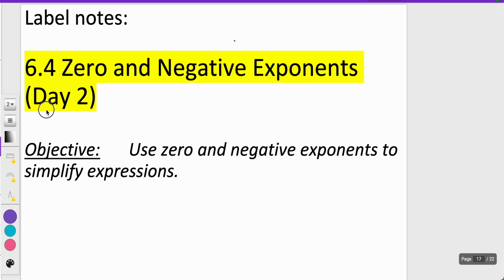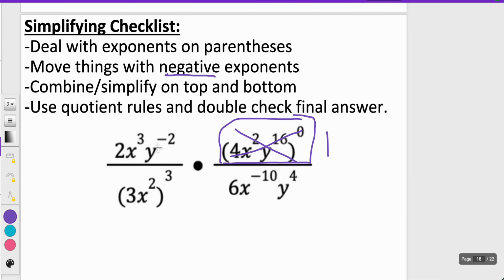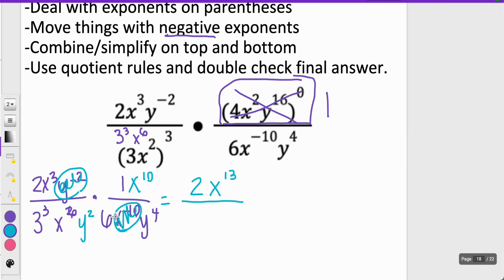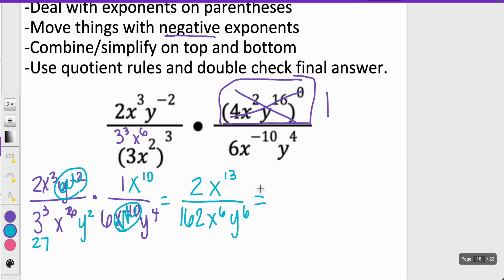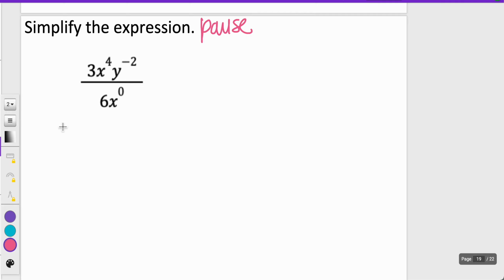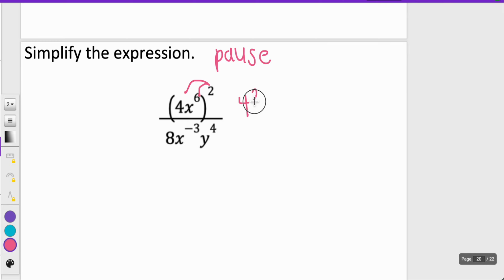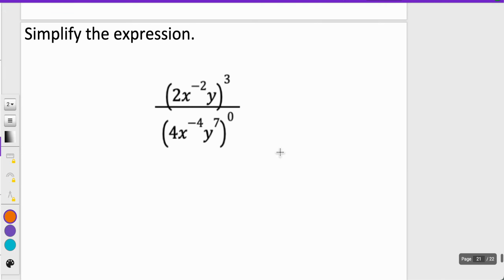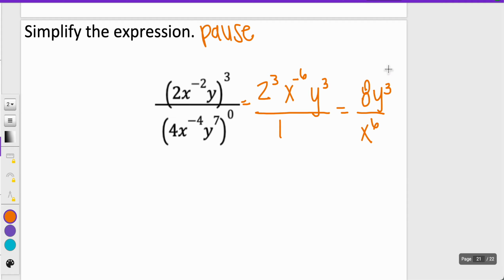6.4 Zero and Negative Exponents (day 2)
What steps can you take when you have parentheses, negative, and zero exponents all in one question?